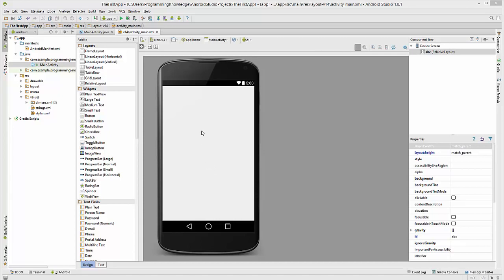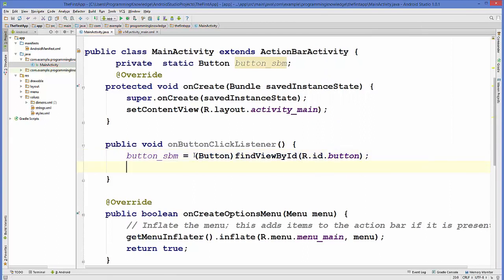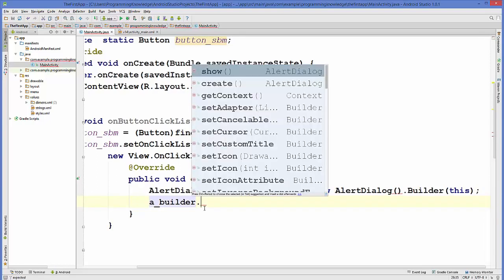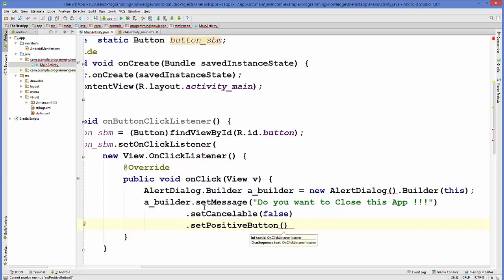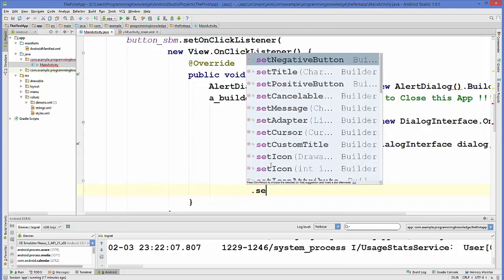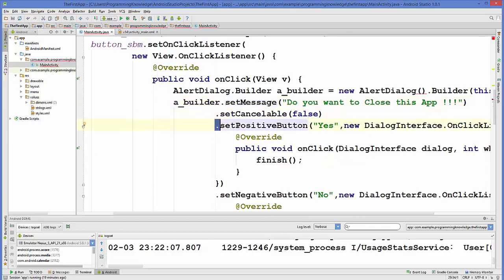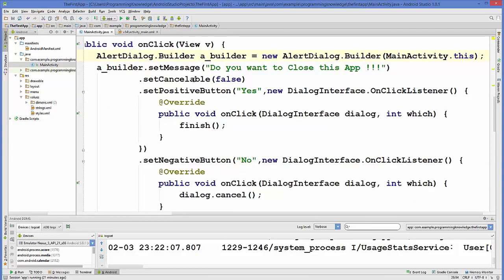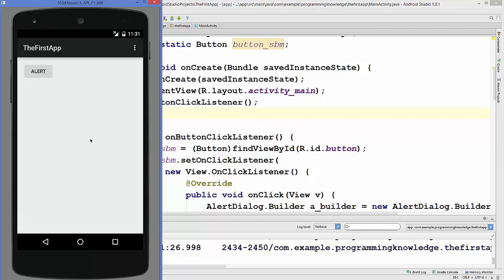Android Tutorial Android Alert Dialog